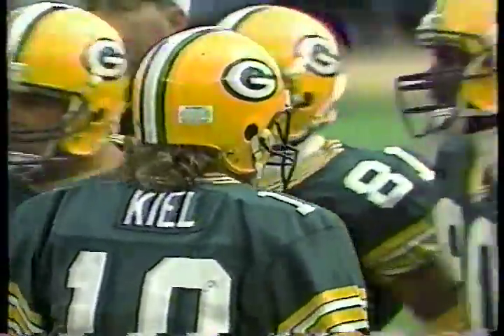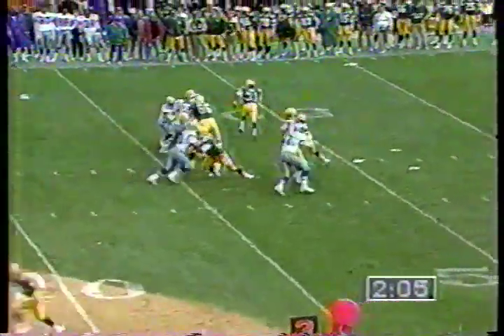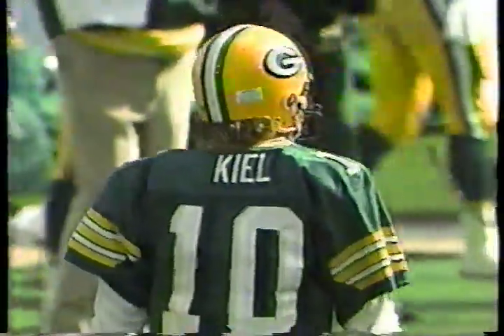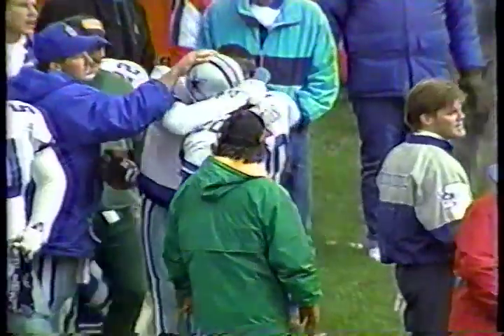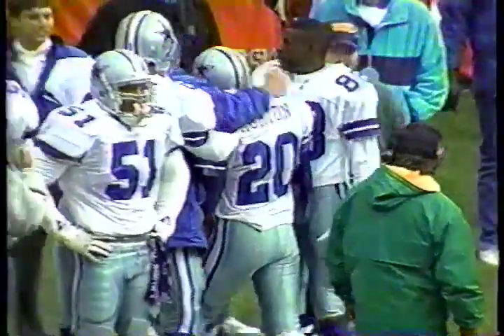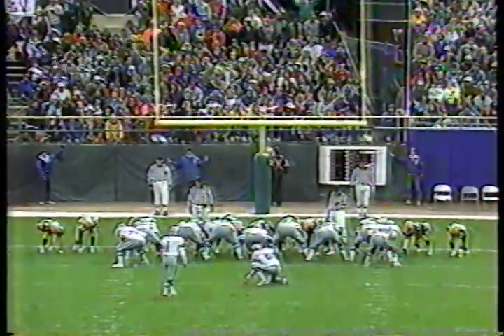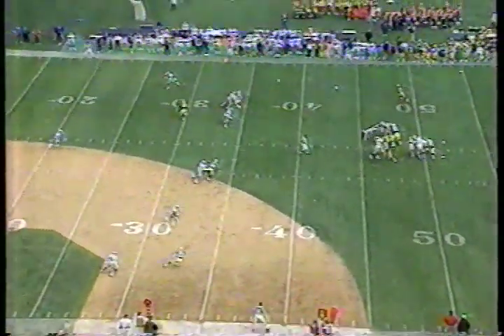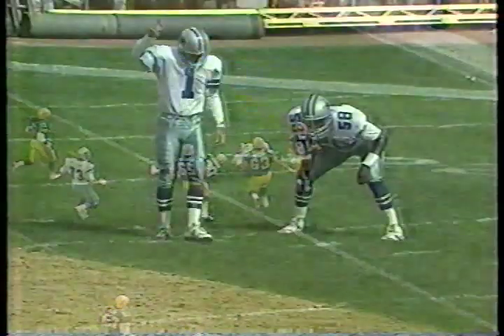Ray Horton Pick Six at GB 1991